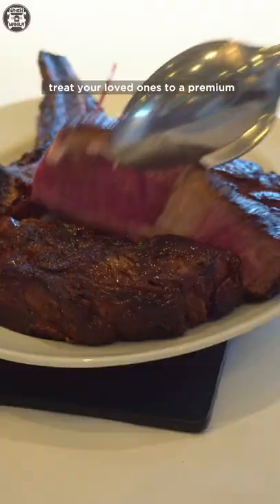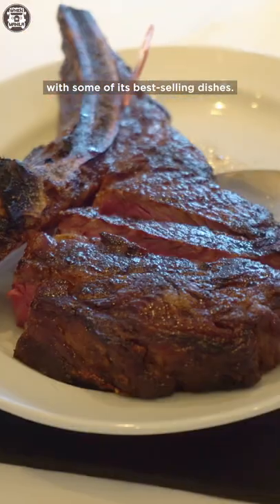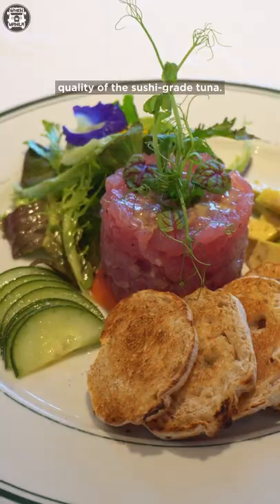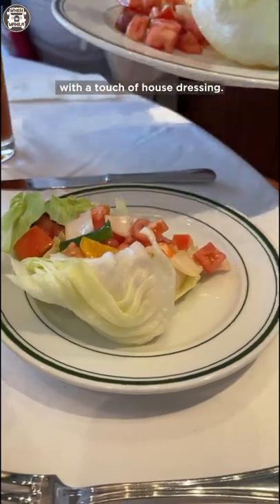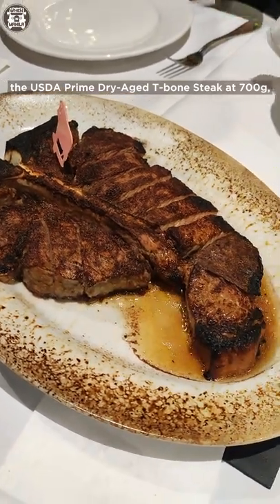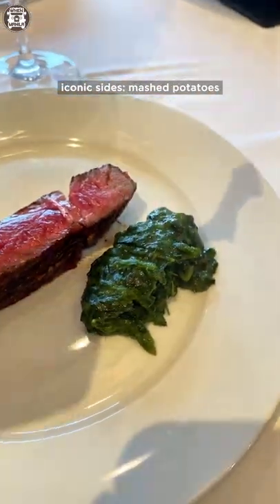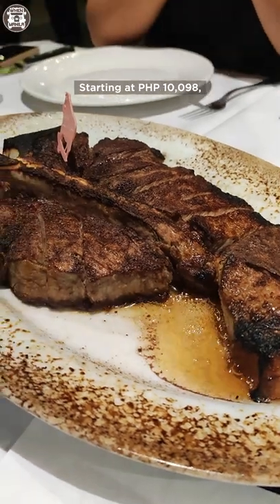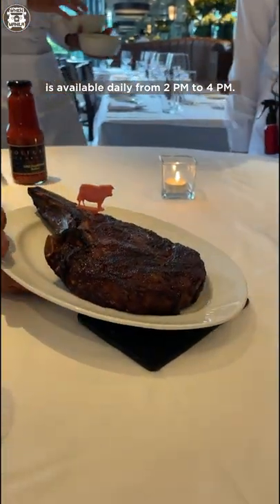Trying Out The New Steak Lunch Set at Wolfgang's Steakhouse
for more info!

Do you have a story for the WhenInManila.com Team?